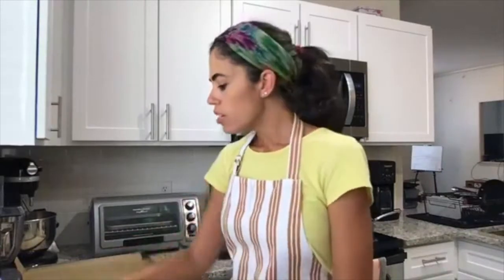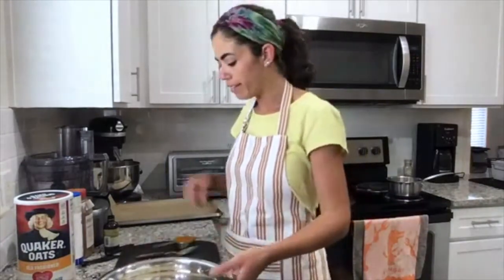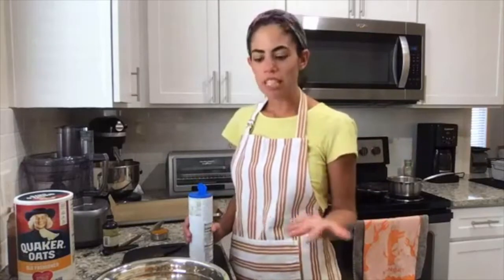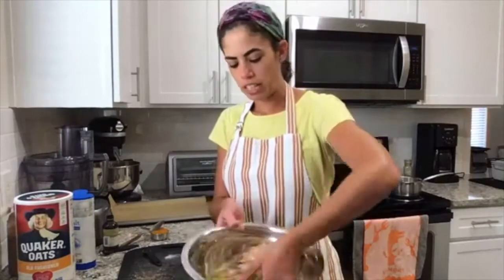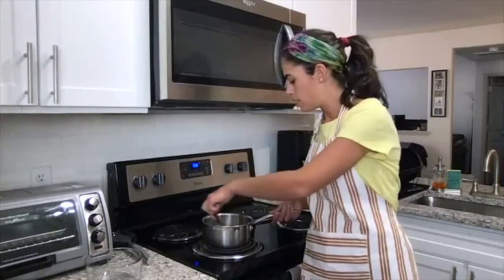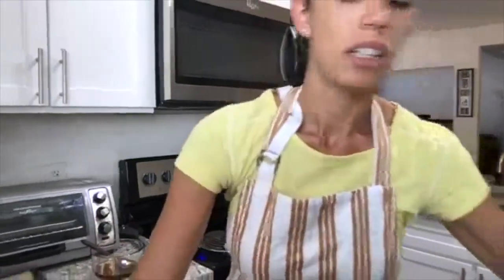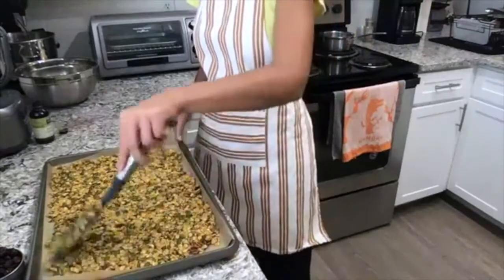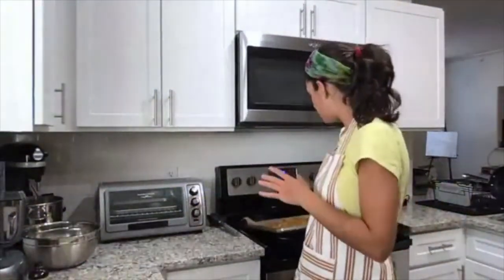Live Cooking Demo: Pumpkin Cranberry Granola!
This week's live cooking demo is homemade granola, but make it Fall! Pumpkin Cranberry Granola, filled with flavors of Fall, like pumpkin, cinnamon, maple syrup & cranberries!

Granola can be one of those sneaky hidden sources of added sugar and can go from being something you thought was "healthy" to something not-so-healthy if it's filled with lots of added sugar. There are some great options out there, but I also want to show you how simple it it to make it yourself. You only need a few basic pantry ingredients PLUS it makes your house smell amazing, so win win!

In this demo, you'll learn:
-some nutrient benefits of granola
-the few pantry ingredients you need to make your own
-the difference between butter & coconut oil
PLUS, get the low down on added sugars - head to this video for a deep dive on the topic of sugar, some myth-breaking, and strategies to help you eat less added sugar.